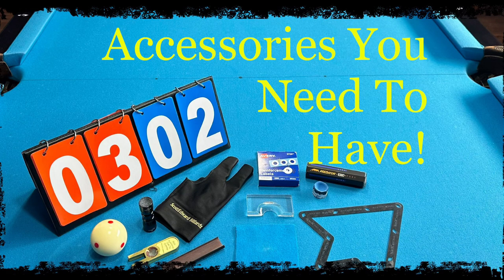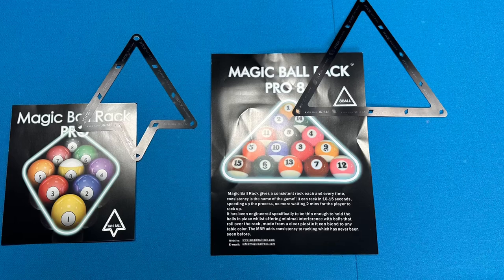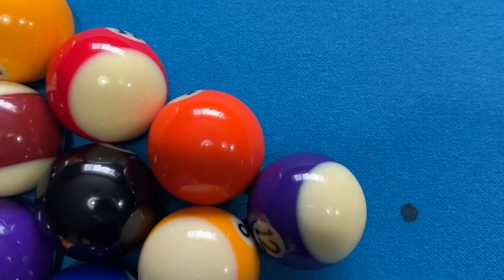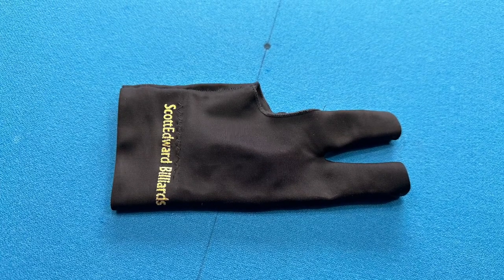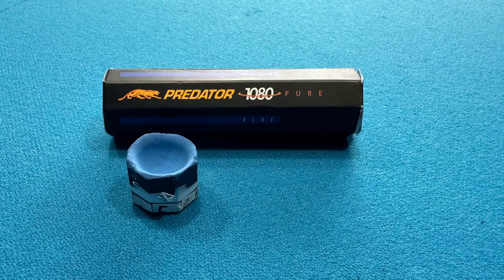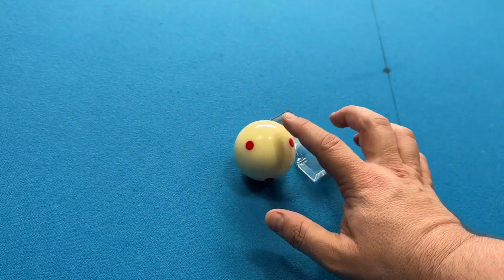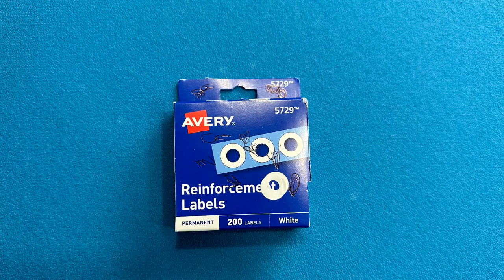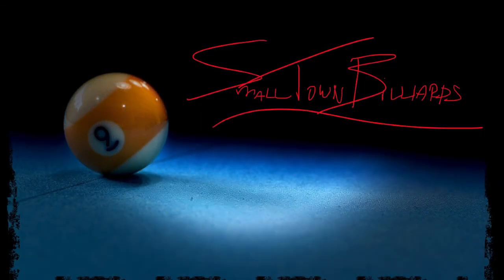My Picks for Essential Billiard Accessories! | Get Serious About Your Game! | Right Tools to Help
Just a list of some of the accessories I use on a regular basis to help improve my game.